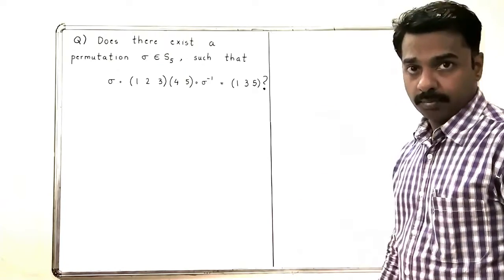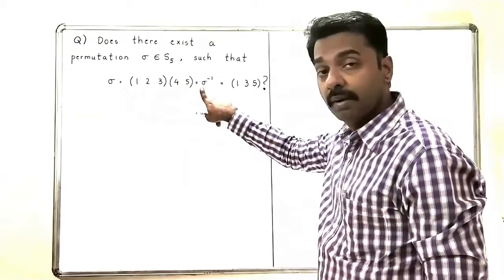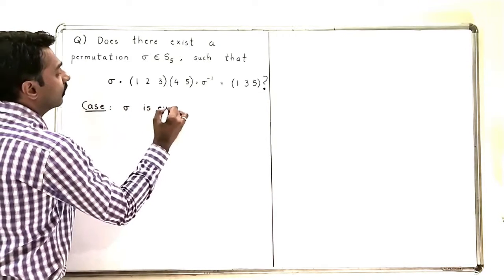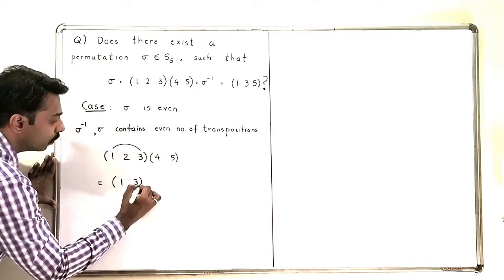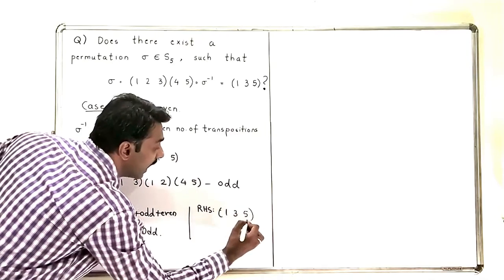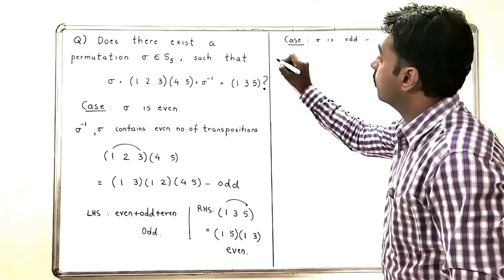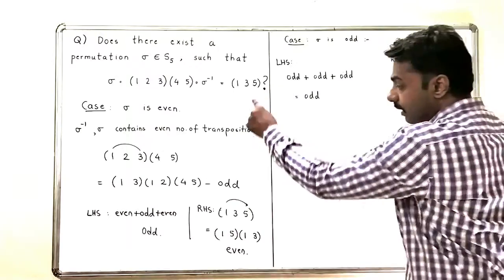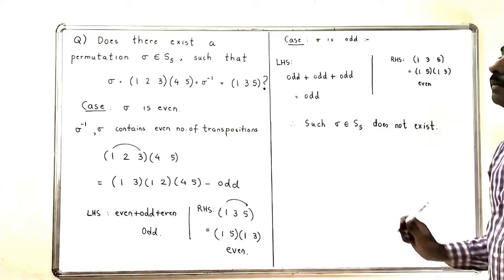Problem 1 - Can we find a permutation with given property ?